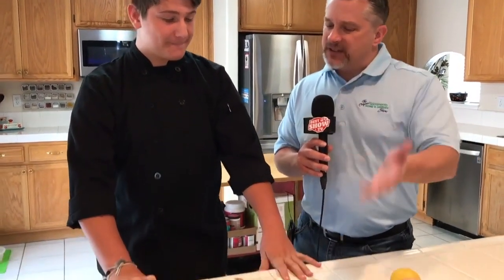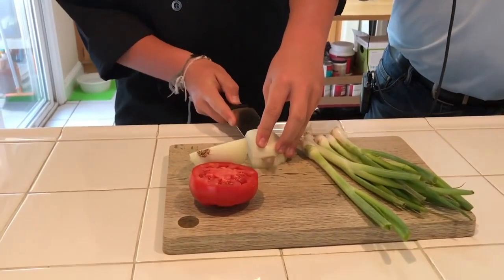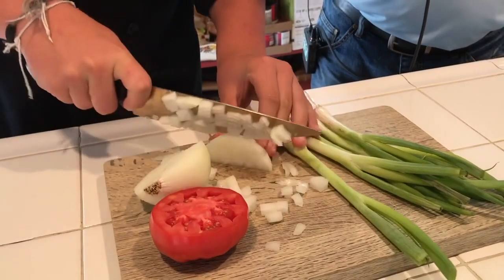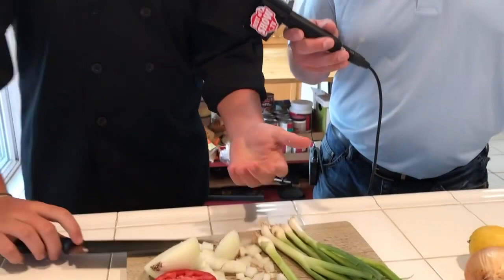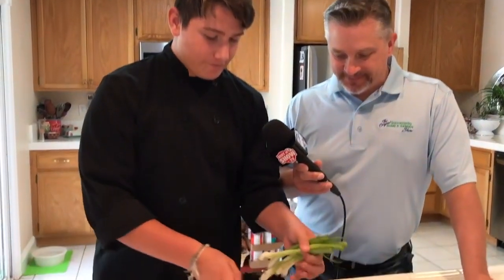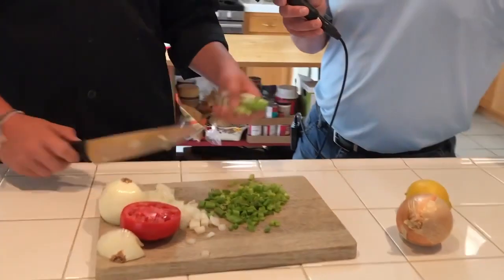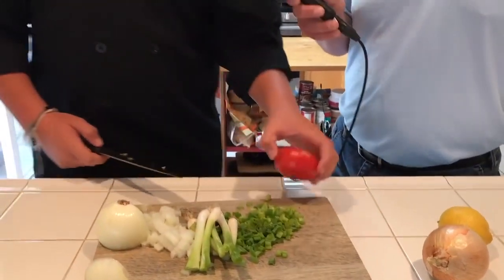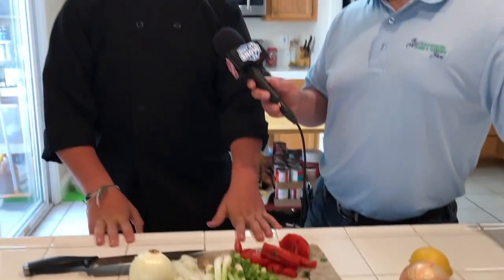Mason Partak Sacramento Home & Garden Show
Come meet Mason!